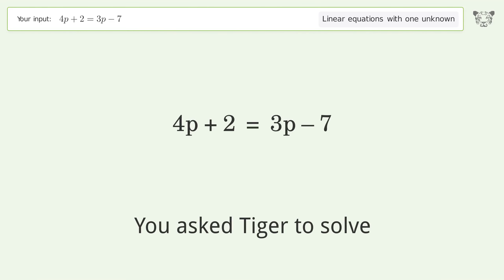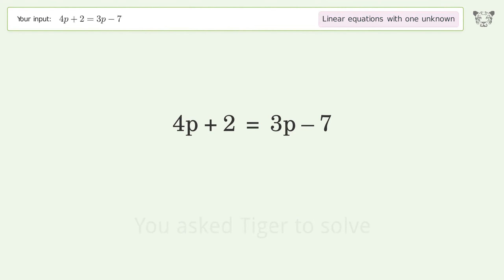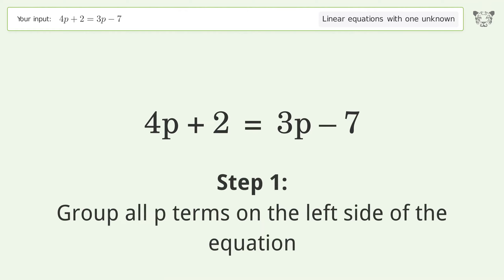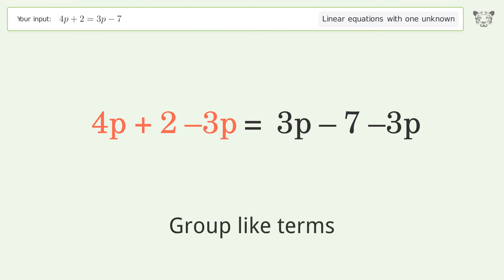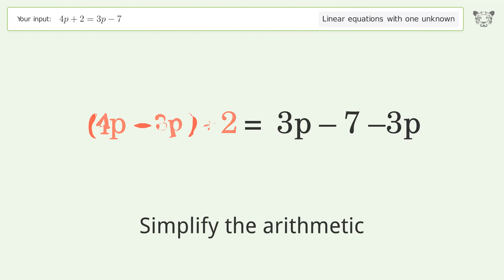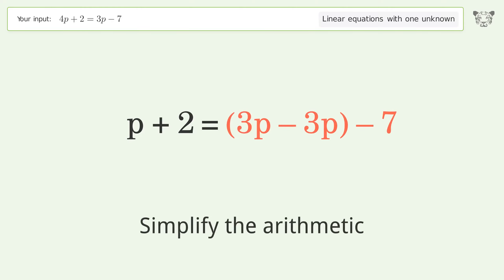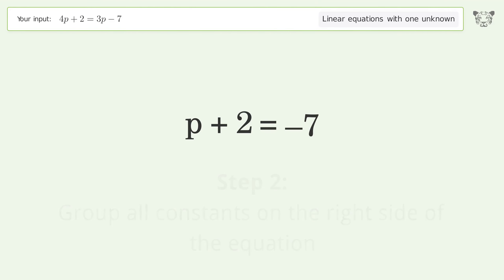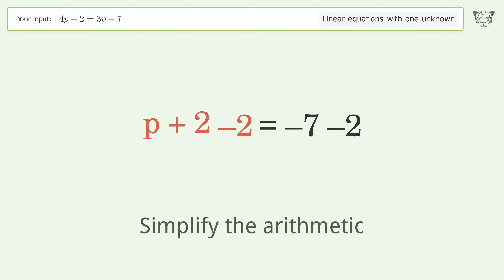Solve 4p+2=3p-7: Linear Equation Video Solution | Tiger Algebra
Struggling with 4p+2=3p-7? Watch our step-by-step video on Tiger Algebra to master this linear equation effortlessly.